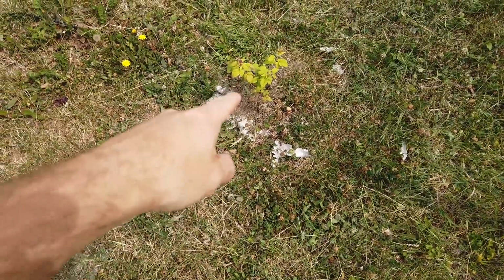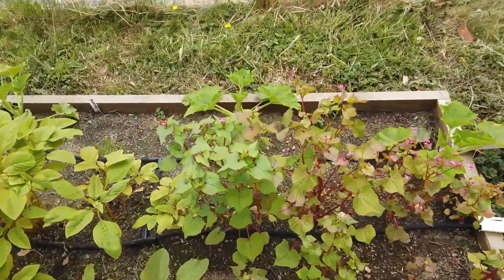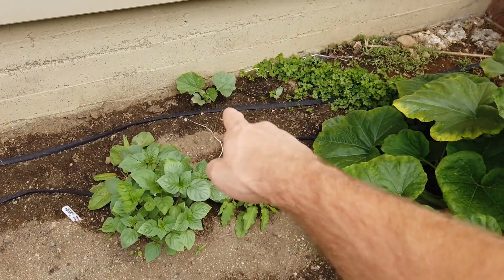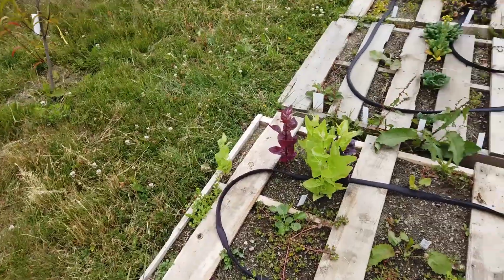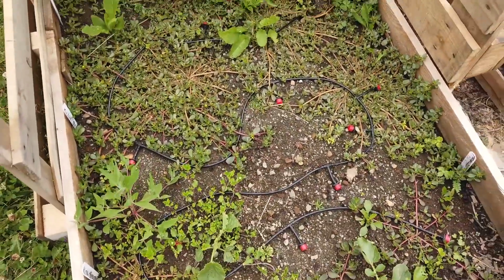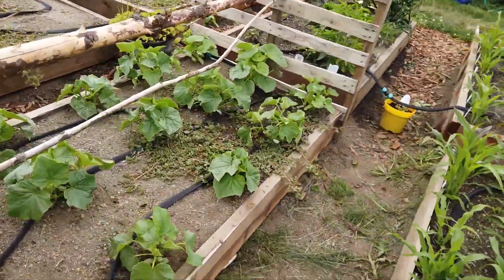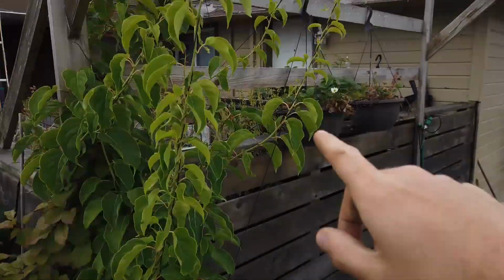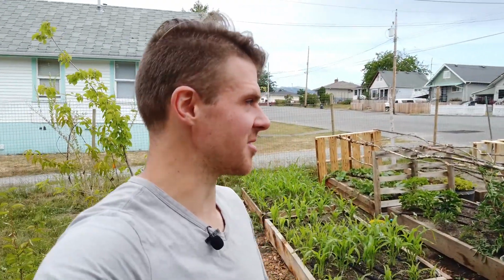World's Most Diverse Urban Edible Garden - June Update